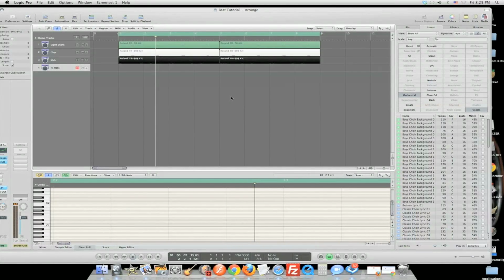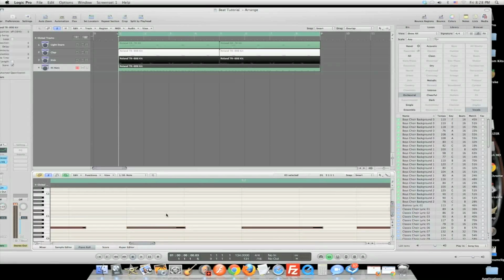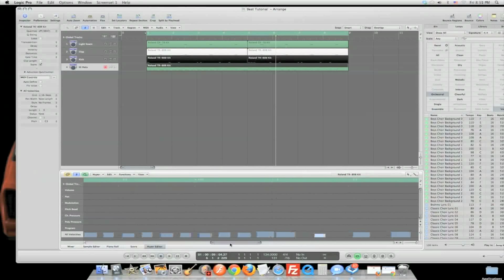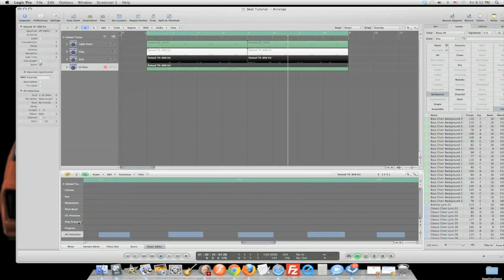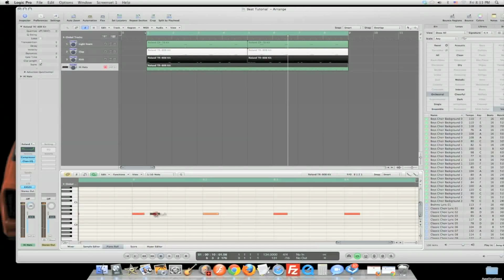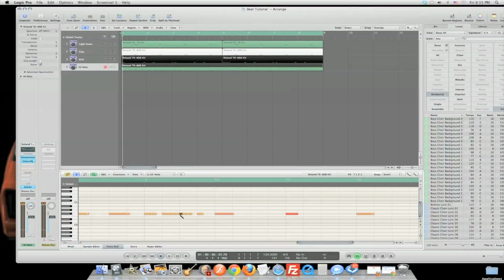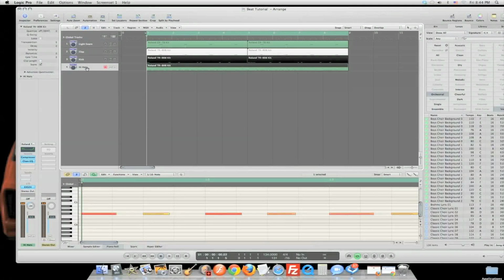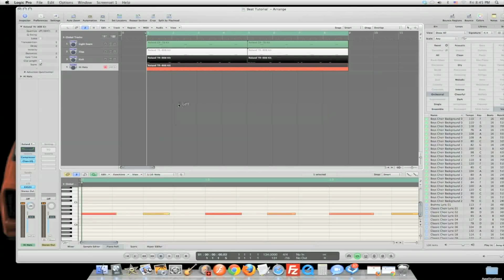How To Structure Hi Hat Tutorial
is the only place on the web where you can download free beats, mixtape covers, youtube page designs, free songs, tutorials on all kinds of subjects that have to do with music and running an internet business. In this tutorial i show how i do my "Hi Hats" and get really custom and detail with them, i think everyone can benefit from watching this tutorial especially Logic users.